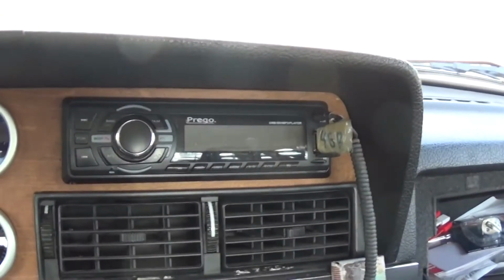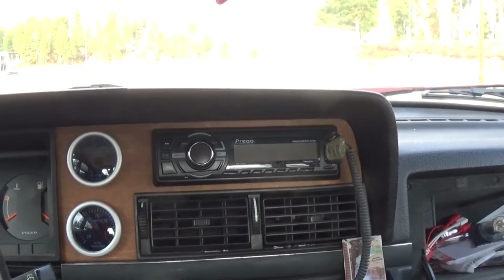Volvo 240 review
1988 last facelift with many small issues but it's okay, i guess.